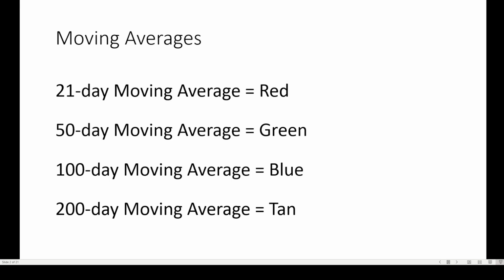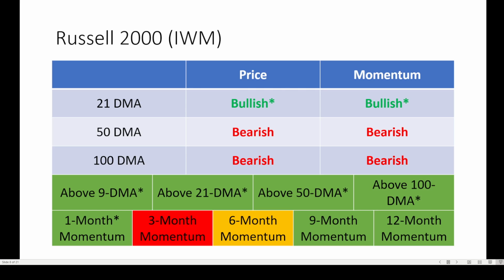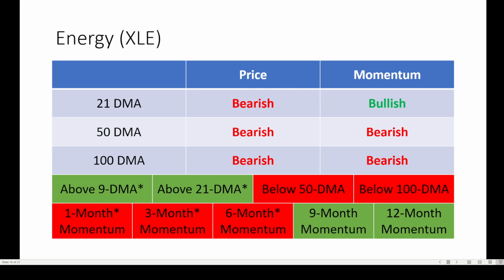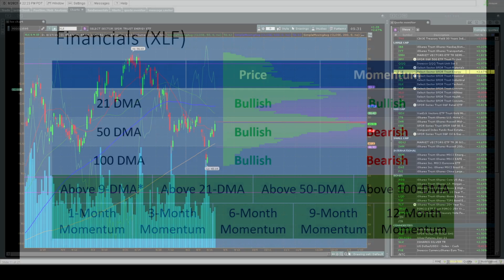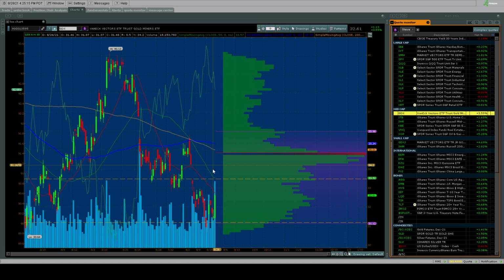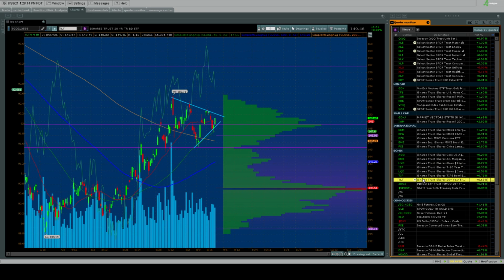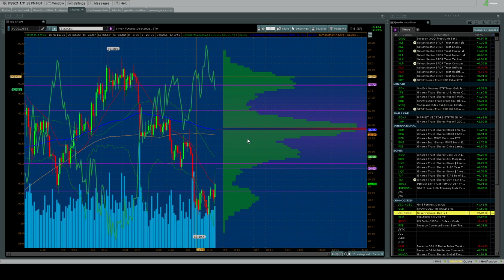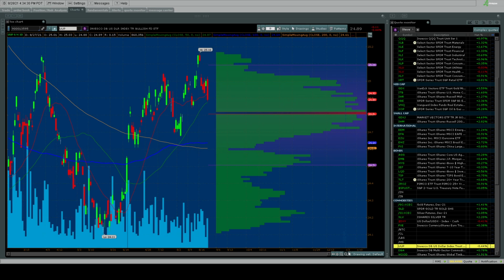Stocks on Notice as the Dollar Looks to Break Higher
Where we look at short- and intermediate- and long-term price and momentum indicators along with volume profile to determine if the charts are bullish or bearish across the board equity and bond market to help prepare you for the trading week ahead.

Nasdaq-100 (QQQ)
Russell 2000 (IWM)
Energy (XLE)
Financials (XLF)
Utilities (XLU)
Industrials (XLI)